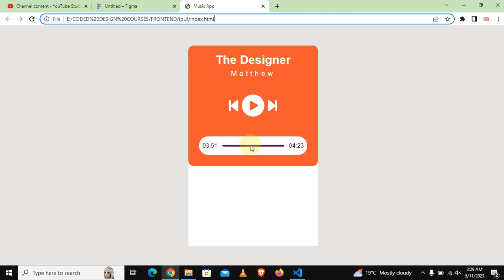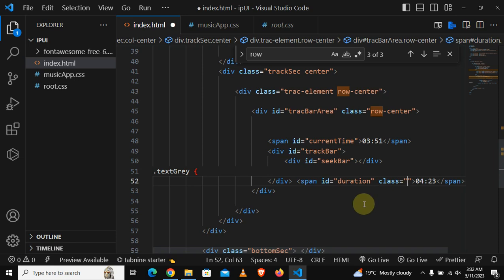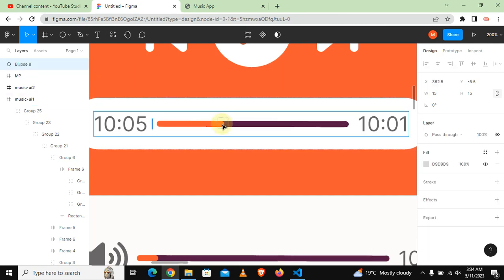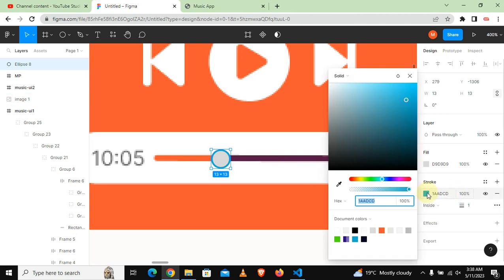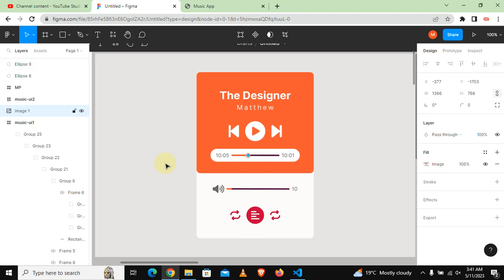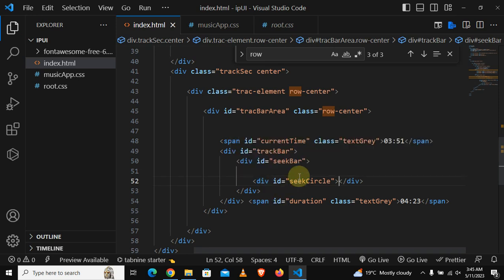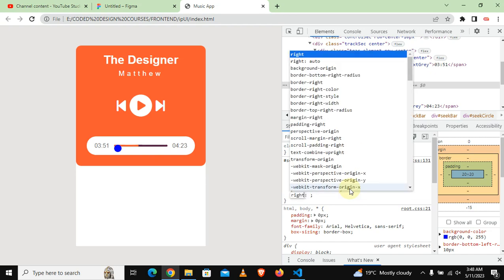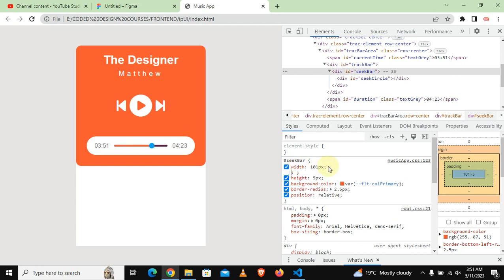Awesome MUSIC PLAYER JavaScript, Figma, CSS, HTML (South Africa)